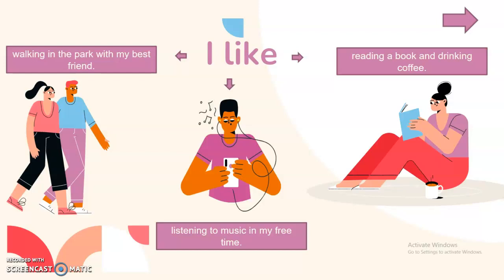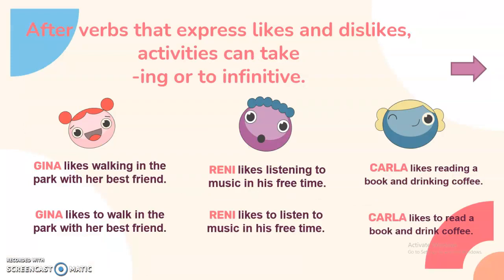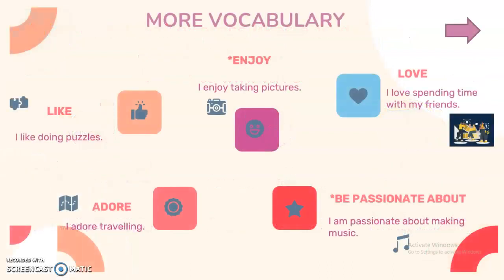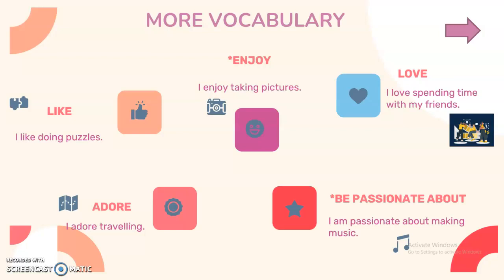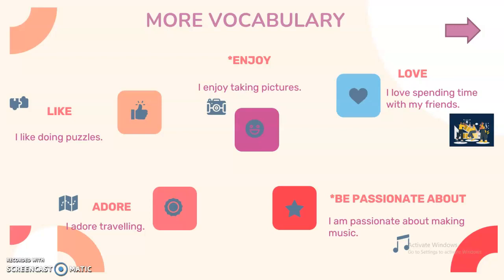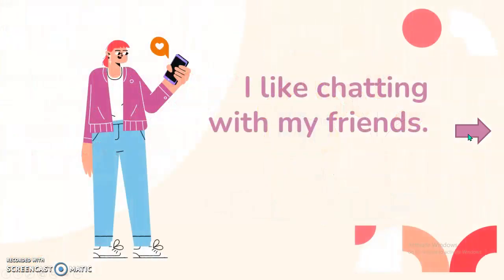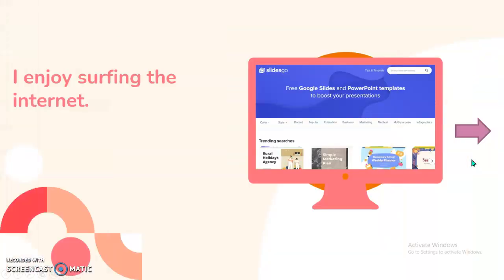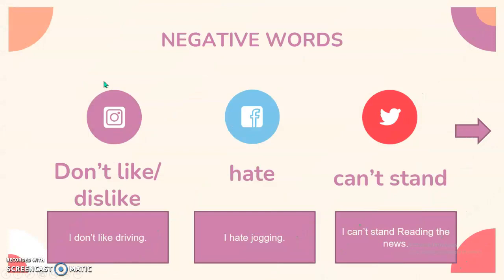Likes and dislikes